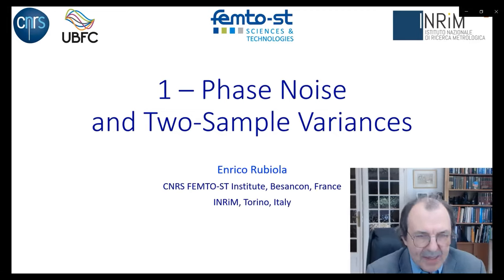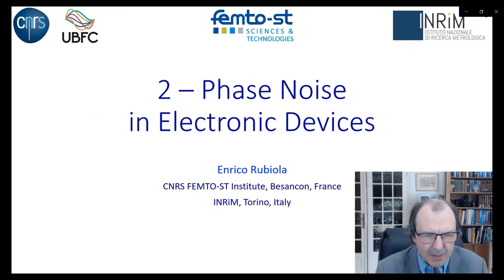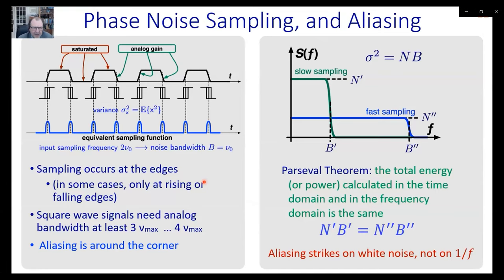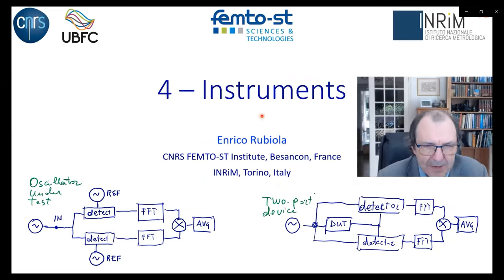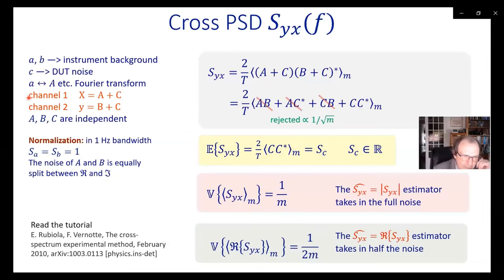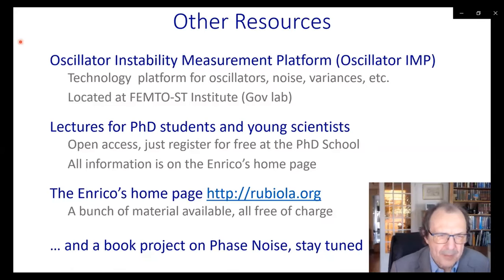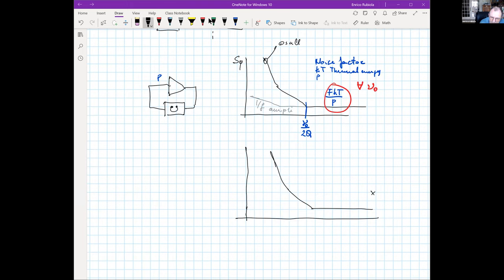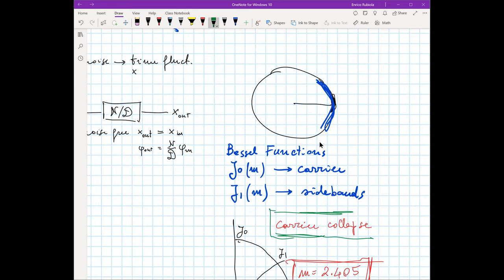Almost All About Phase Noise - IEEE IFCS 2021 Tutorial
IEEE IFCS 2021 Tutorial
Almost All About Phase Noise
Presenting Author: Enrico Rubiola